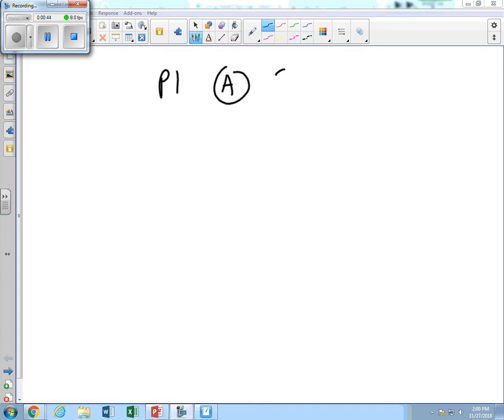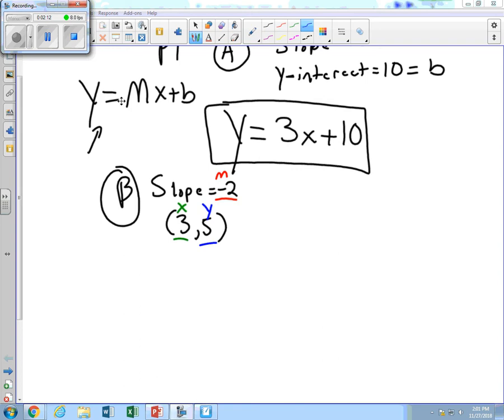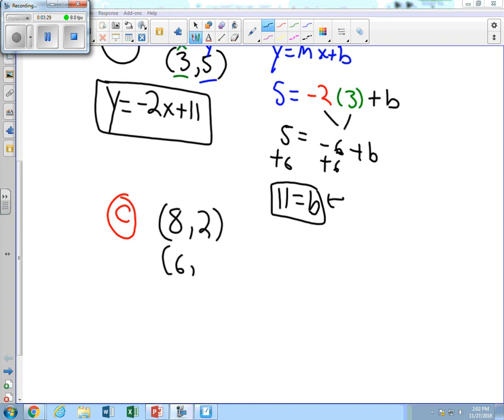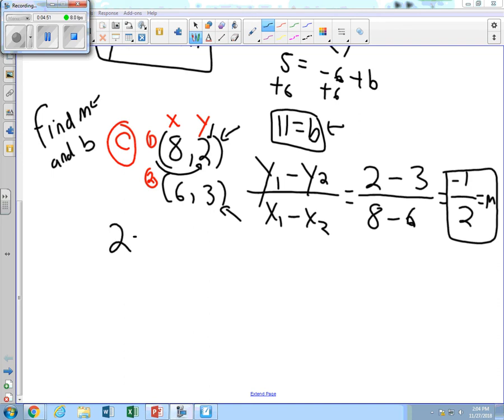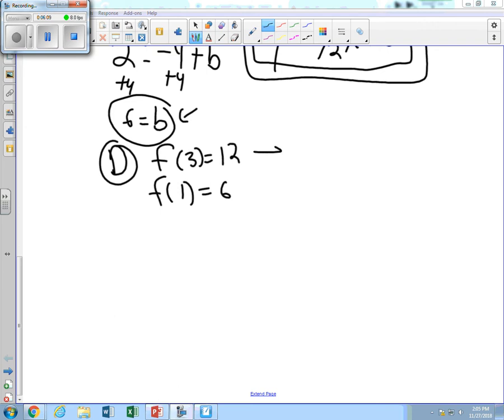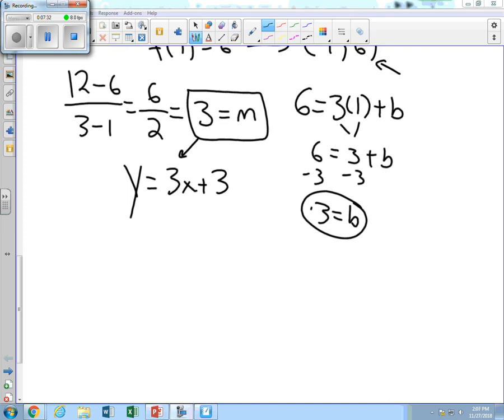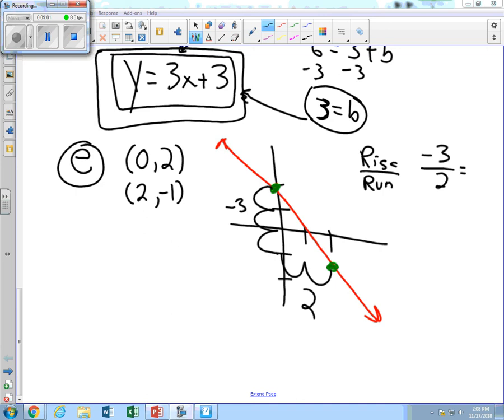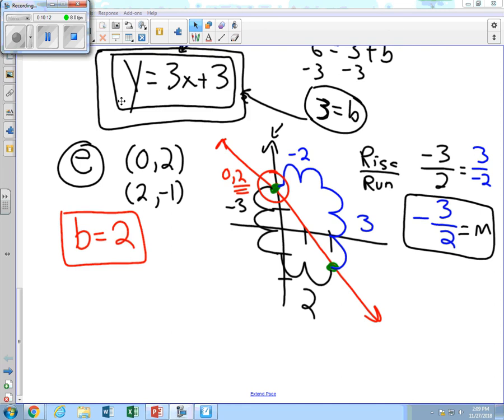Alg 1 part 1 for 4.1 to 4.3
This is part 1 of the review worksheet.